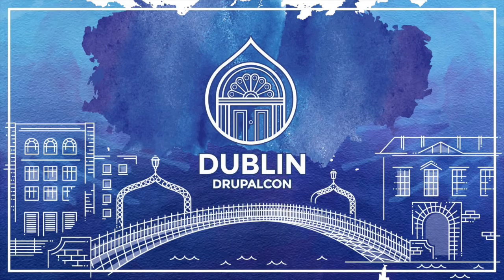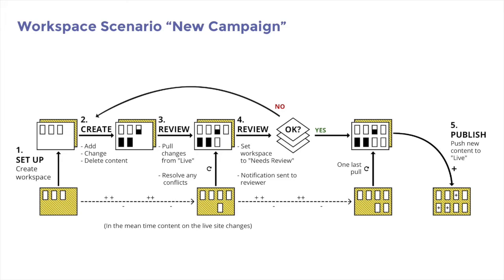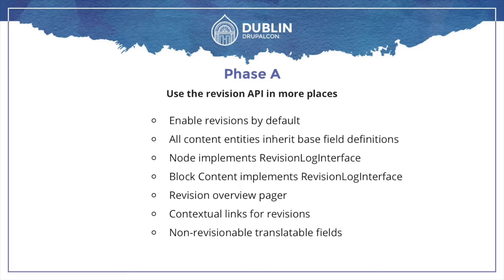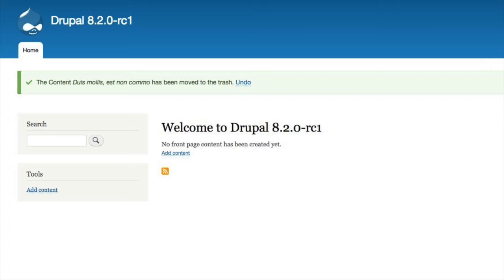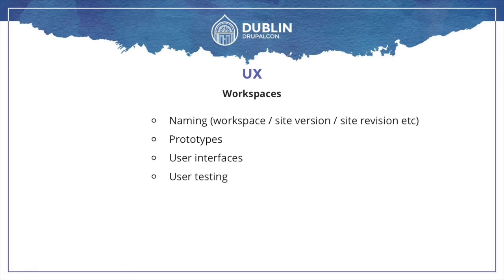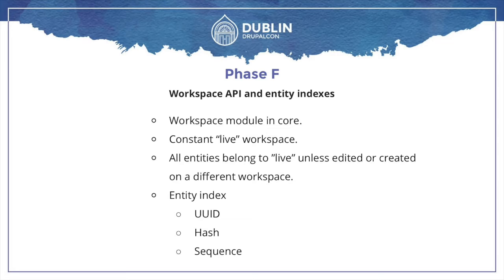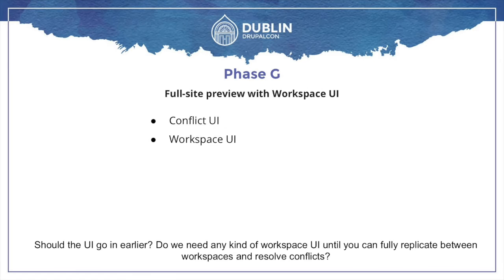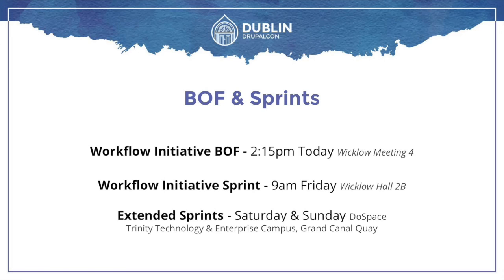DrupalCon Dublin 2016: Workflow Initiative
Announced at DrupalCon New Orleans by Dries, the Workflow Initiative is a planned Drupal 8 initiative to bring better content workflow tools into Drupal 8.2.0 and beyond.

At DrupalCon Dublin we will be days away from the 8.2.0 core release. This session will look at what we've been able to get into that release and how it plays with the contrib modules in this space.

We'll also be looking at the future of the initiative, the plan currently spans around 2 years with a wide range of features we feel core must, should, and could have.

As a Core Conversation, this session will be an active discussion, even though there is a plan it is actively evolving.